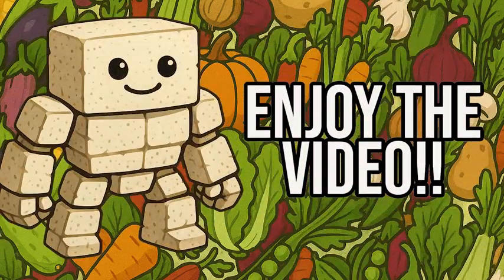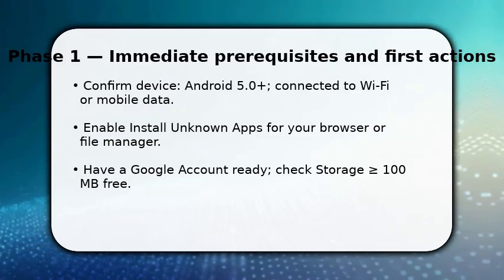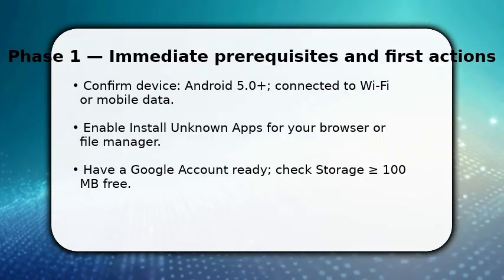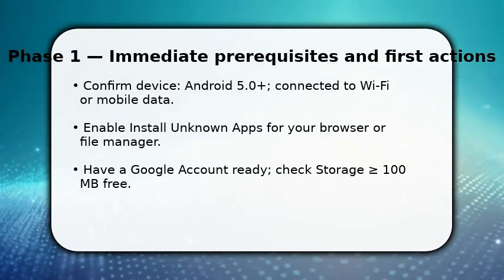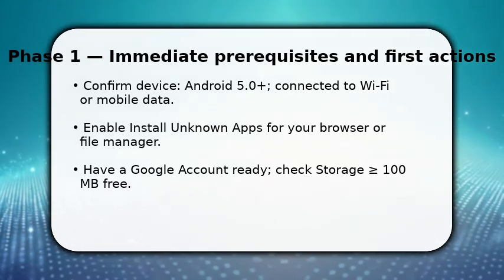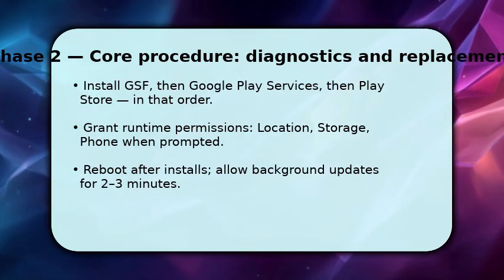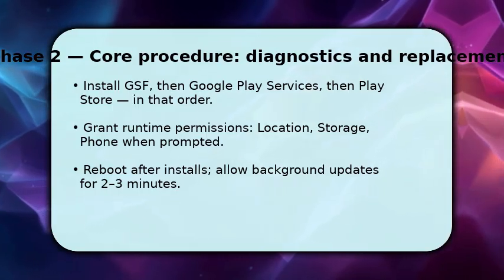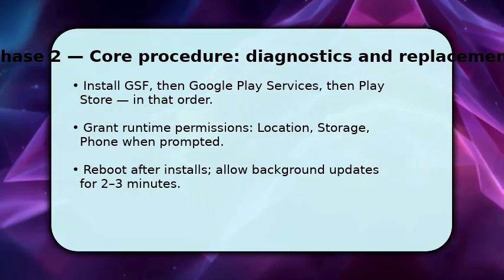How to Get Play Store After Deleting It (easy Method)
How to Get Play Store After Deleting It (easy Method) | 🔒 Surfshark VPN Deal — Stay private and secure. $1.99/mo + 3 Months Free ▸

Discover the simple steps to restore your Google Play Store after accidental deletion. This quick guide will walk you through regaining access, ensuring a seamless experience on Android devices.

restore Google Play Store, Google Play deleted, how to get play store back, regain Play Store access, Android device steps, recover lost apps, Play Store reinstallation guide, resetting app preferences for Play Store, accessing Android Marketplace after deletion, fix Google Play missing